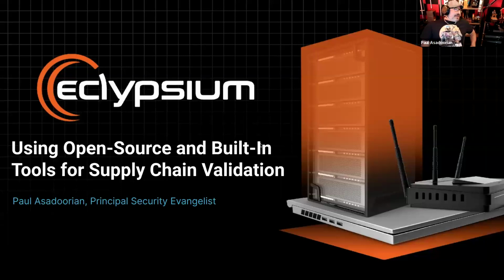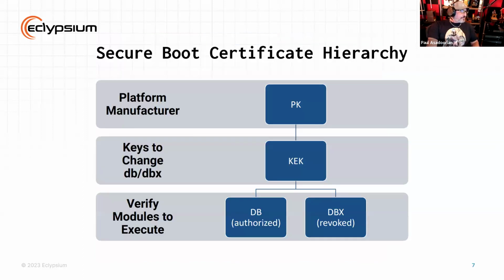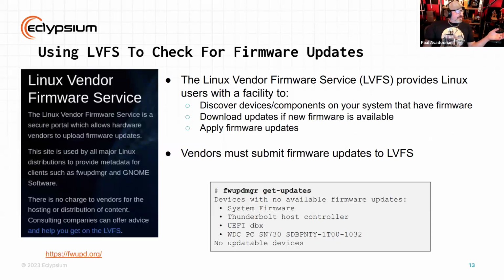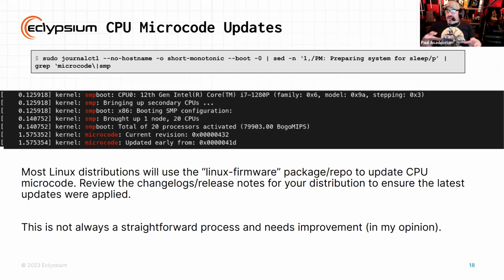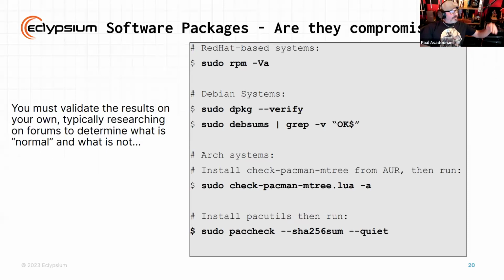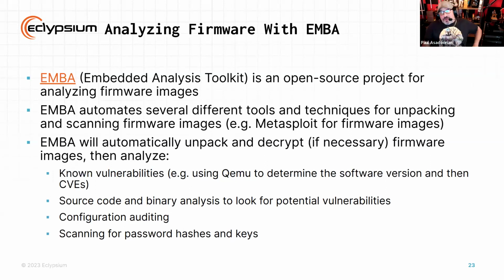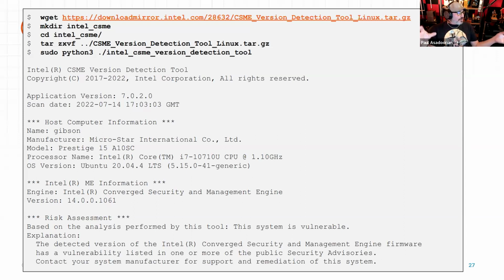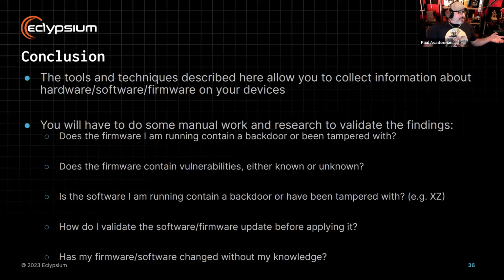Using Open Source and Built-In Tools for Supply Chain Validation